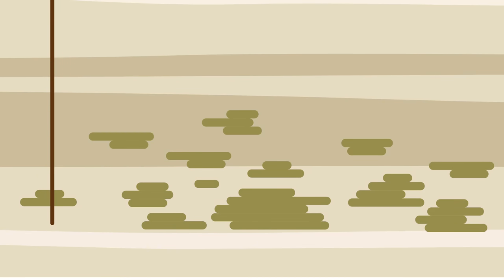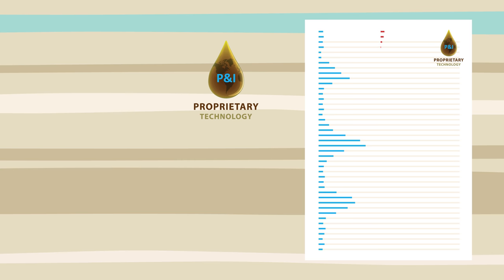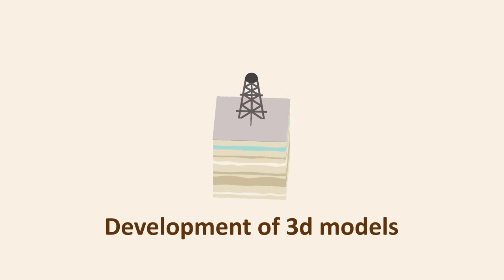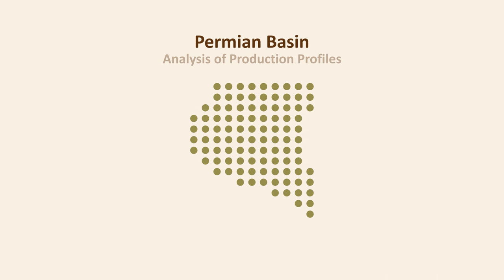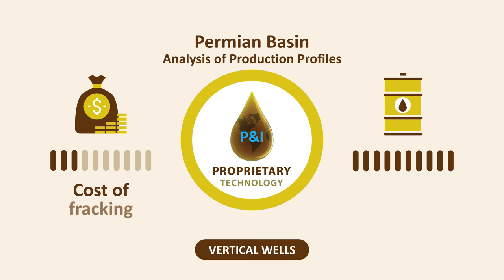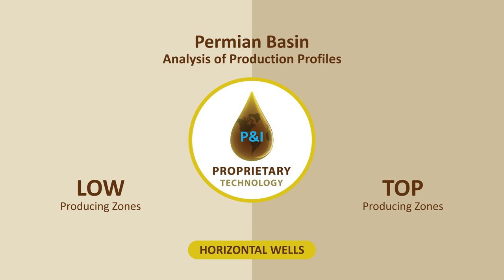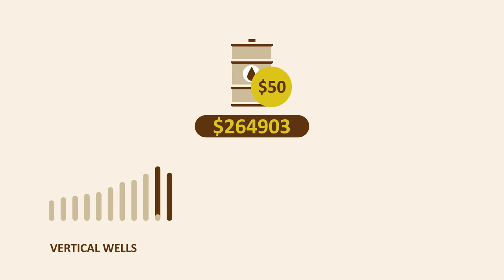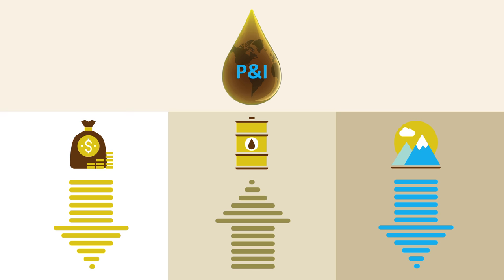P&I Energy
Explainer animation